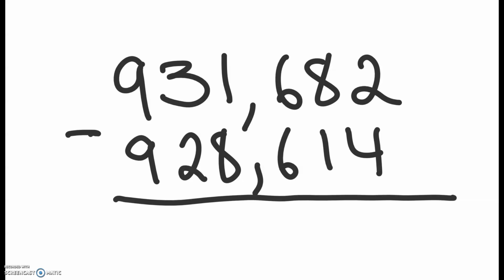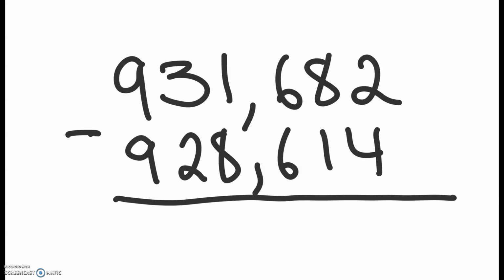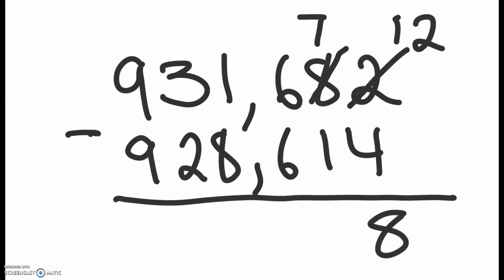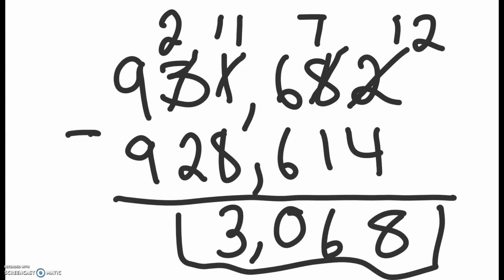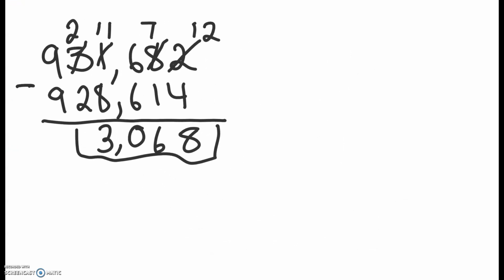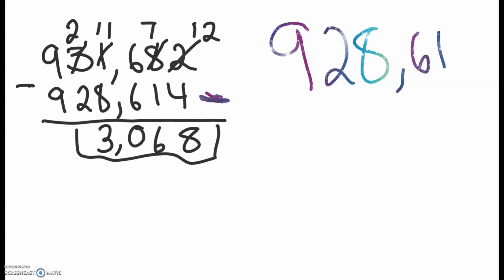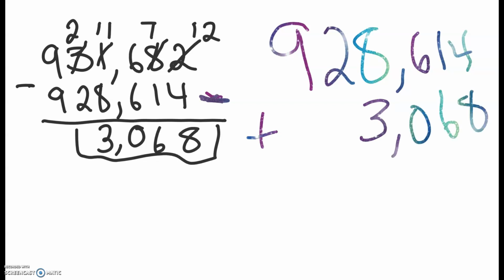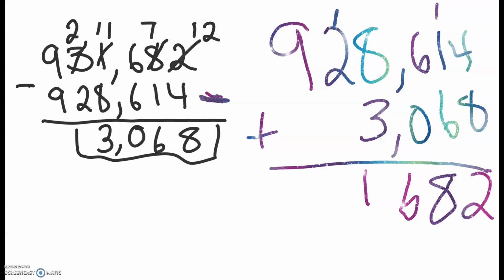Subtraction with multi-digit numbers